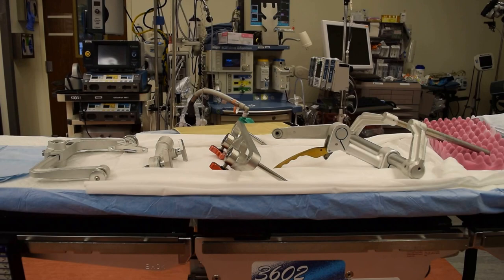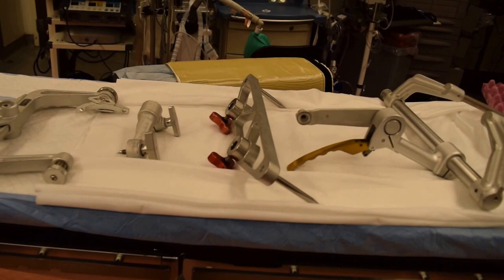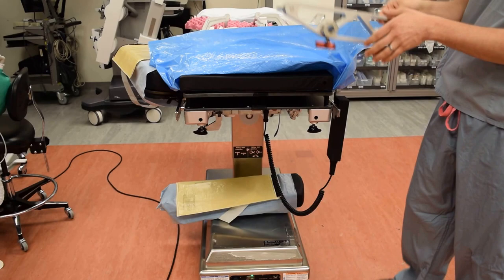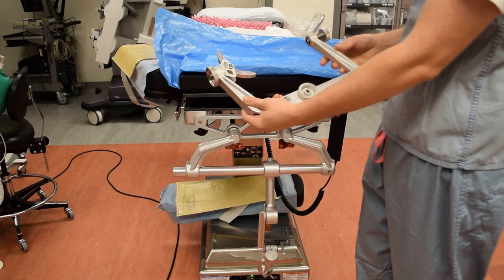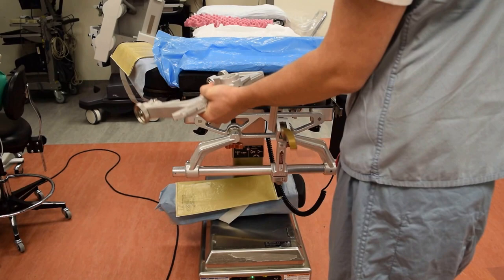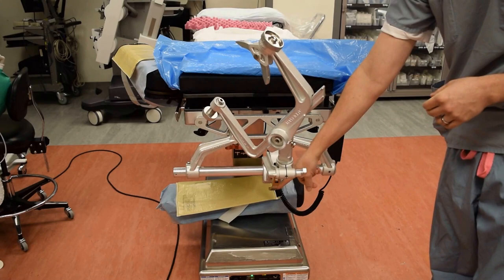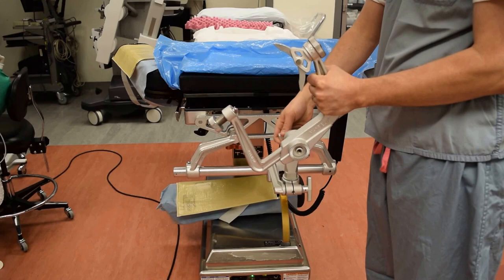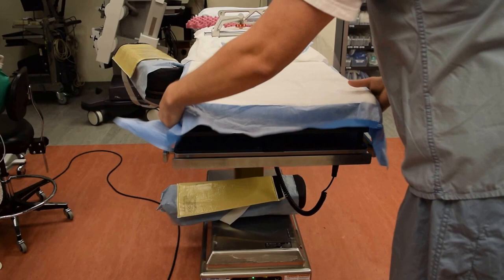Mayfield Positioner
You're the medical student on service. How do I help the resident with this thing?!